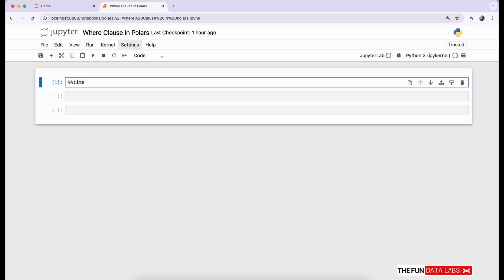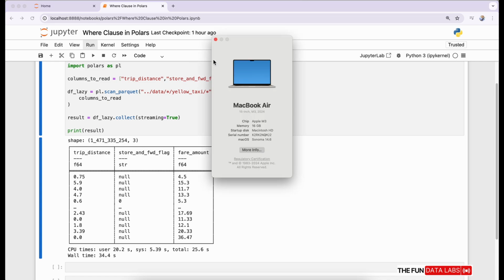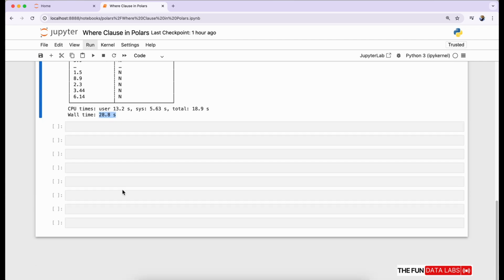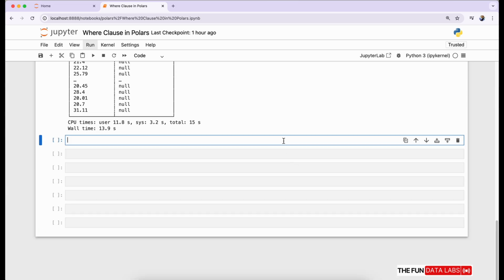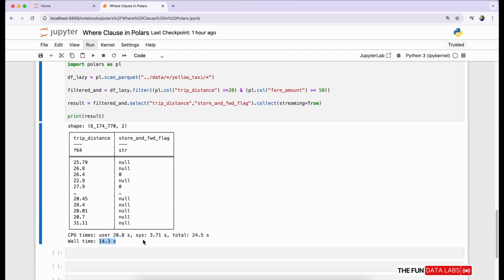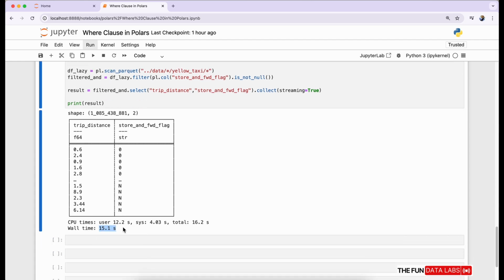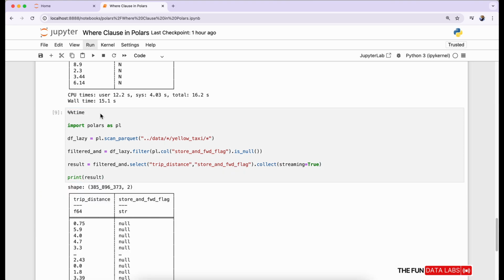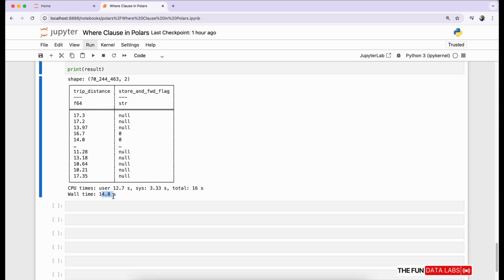Day 7 - Polar's Billion Records BREAK THROUGH with WHERE Clause!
In this video, we dive into how the Polars library can handle over a billion records with lightning-fast speed and efficiency. Learn how to use unique function to process massive datasets effortlessly.

Whether you're working with data science, machine learning, or big data analytics, Polars is a game-changer for performance and scalability. Watch as we demonstrate real-world examples and show why Polars is a must-have tool for your data workflow.

🔑 What You'll Learn:

Why Polars is faster than traditional libraries like Pandas
How to filter billions of records in seconds
Real-world examples of Polars in action
📌 Perfect for:

Data Scientists
Machine Learning Engineers
Big Data Enthusiasts